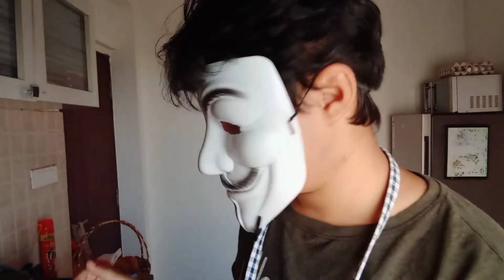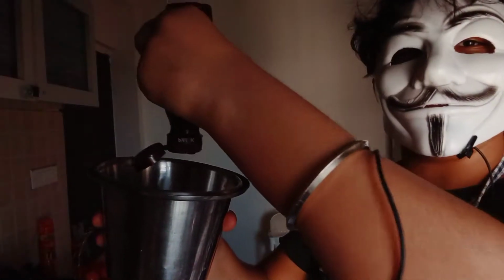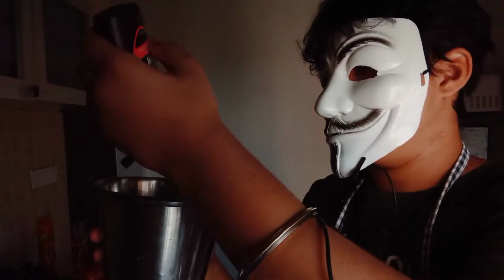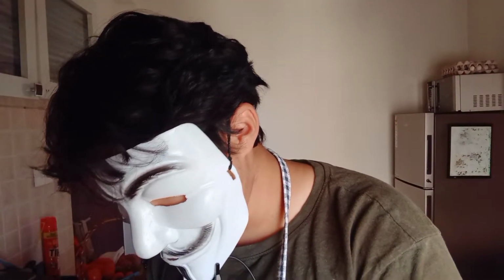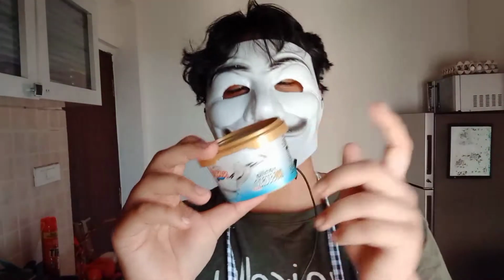How to make Chocolate Milkshake at home! Cooking with Nijfue| ep-6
Join my Instagram and twitter family to get exclusive content @nijfue!